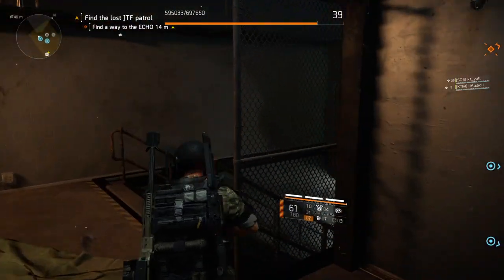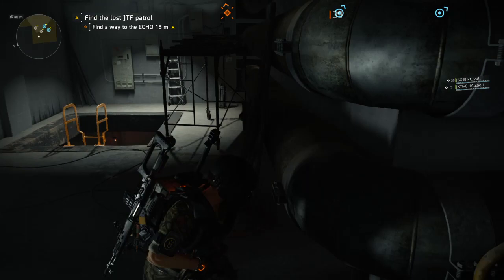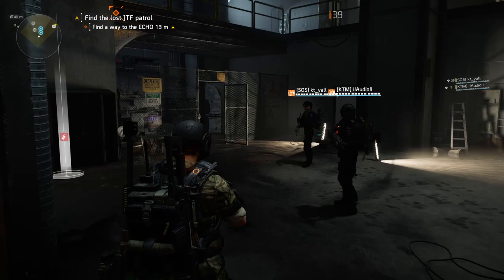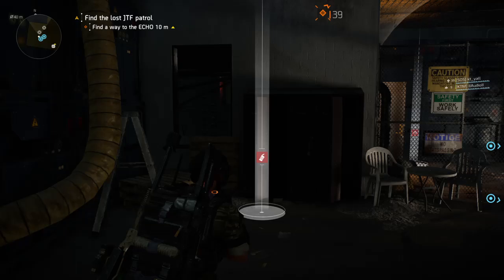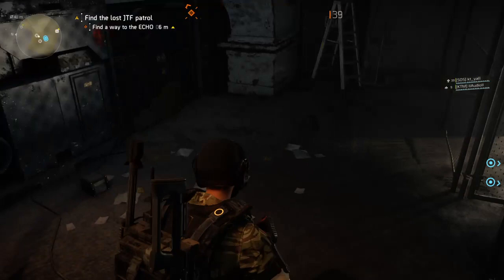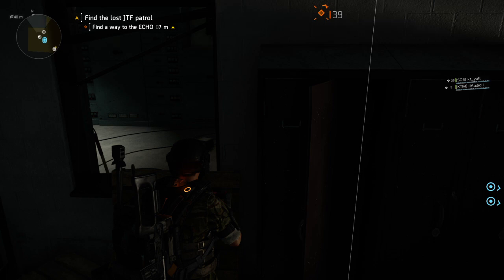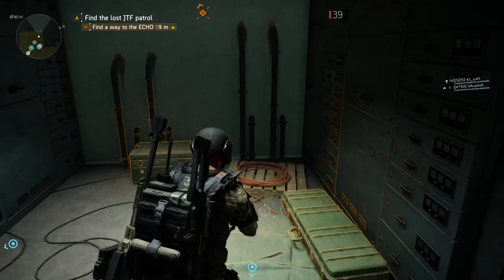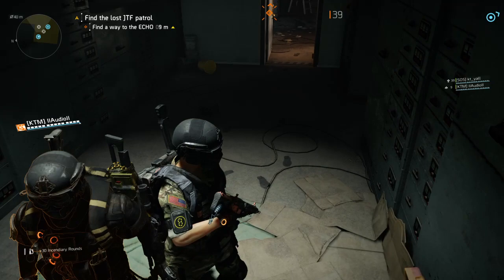SECRET Loot Room Hugh Cary Tunnel Side Mission| The Division 2: Warlords Of New York